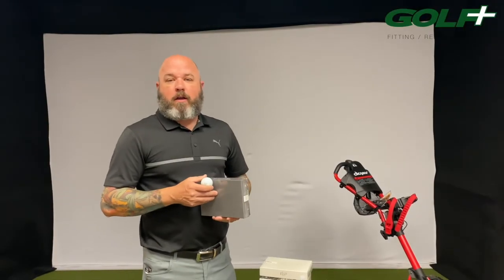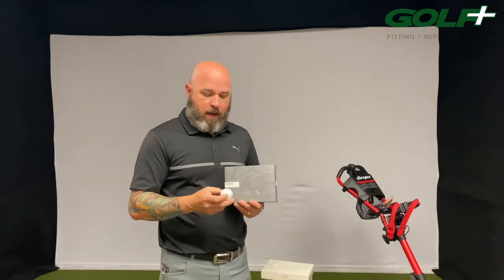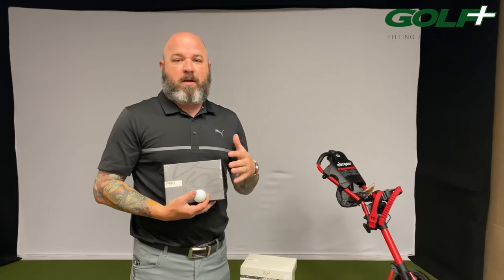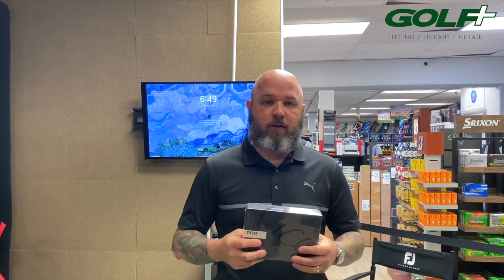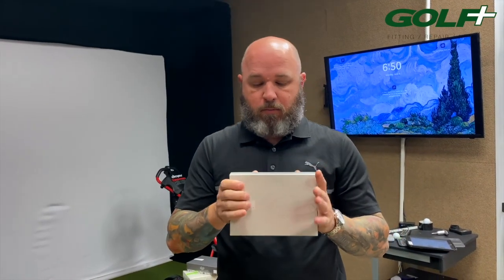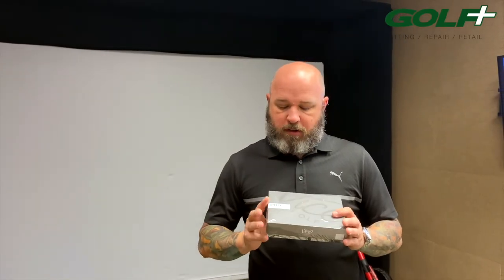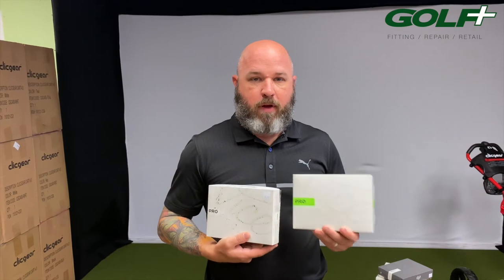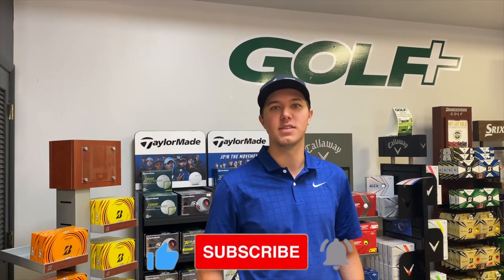Vice Golf Ball Introduction at Golf+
New Vice golf balls are in stock at Golf+ and we get a lot of questions about the difference in the golf balls so we decided to make a video explaining the different styles of golf balls.